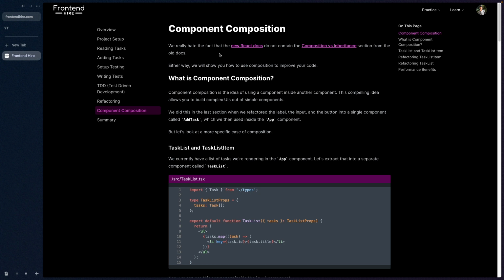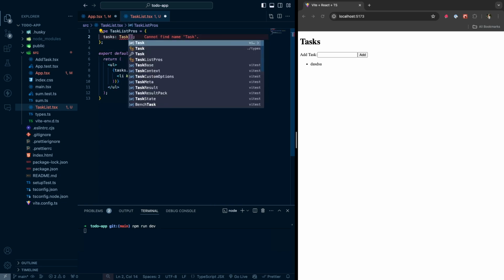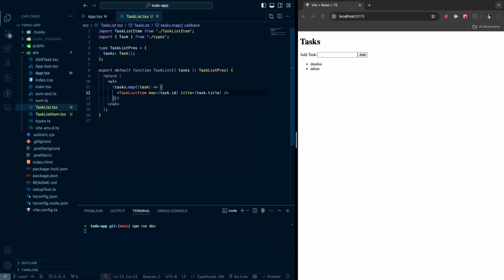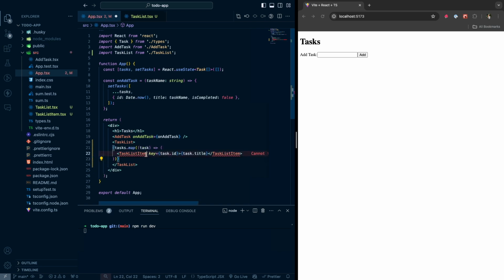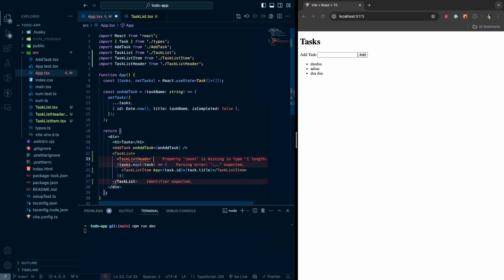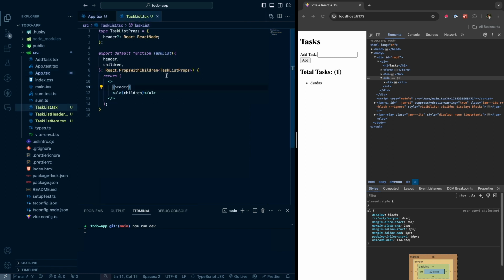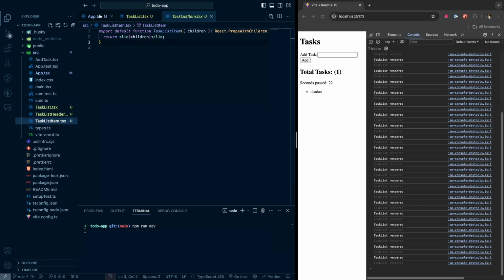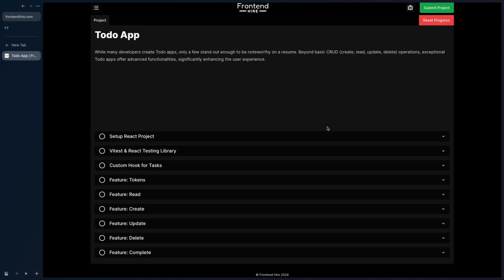Component Composition and Summary | Todo App with React, TypeScript, TDD | Frontend Hire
The video covers a comprehensive tutorial on creating a Todo App using React, TypeScript, and Test-Driven Development (TDD) techniques. This is the final video of the course and includes component composition and summary.

Chapters
00:00 Introduction
00:41 Component Composition
13:57 Summary